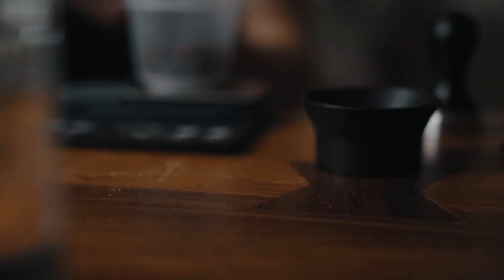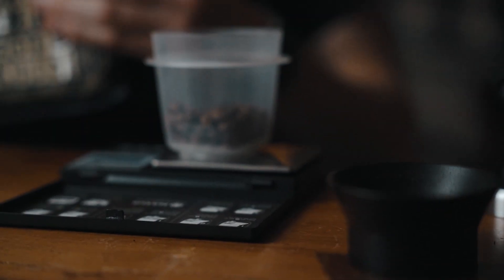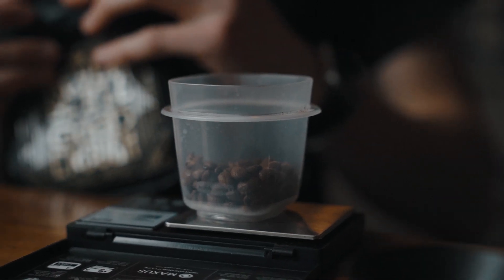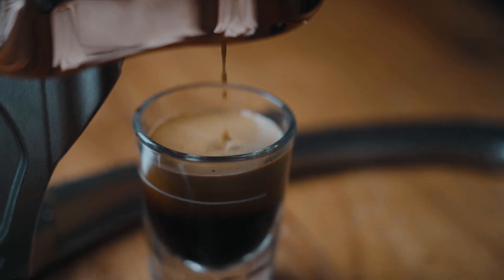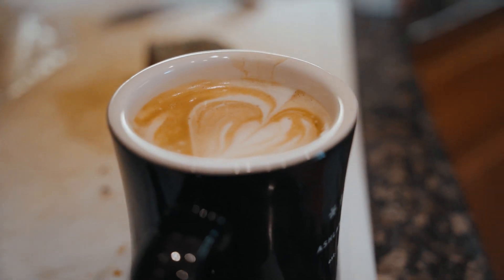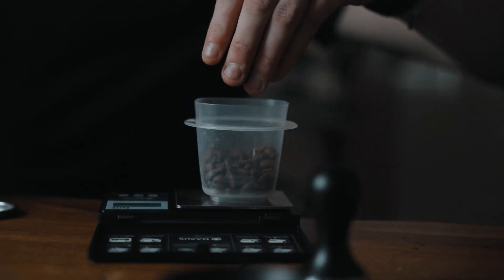THE BREWER // SONY A7III - SIGMA 24-70 F2.8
This was just a fun little video project I decided to shoot with my friend who's very into coffee. I always love when I'm able to meld two people's different passions together. We of course also had to add a little comedic twist in there...

Gear:
Sony a7iii
Sigma 24-70 f2.8
GVM 80w